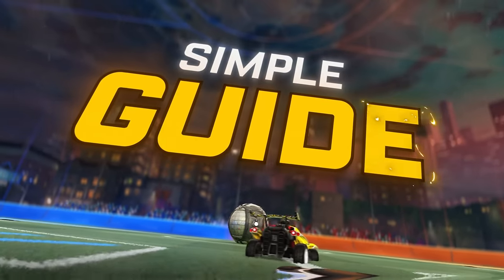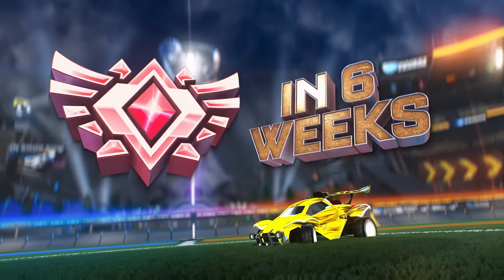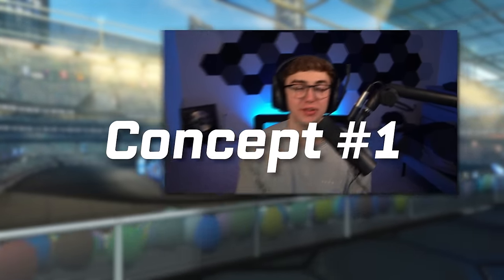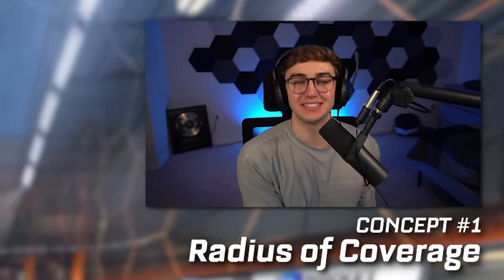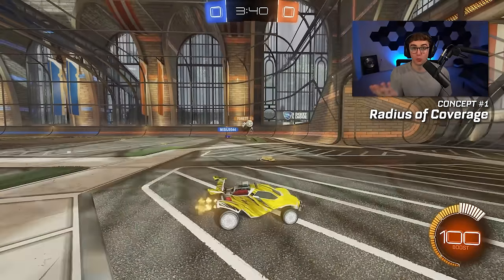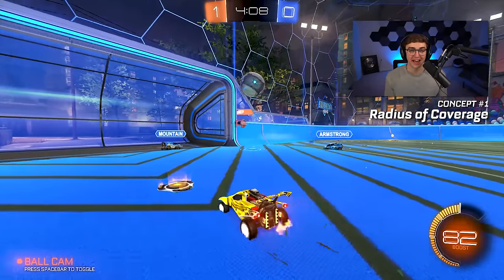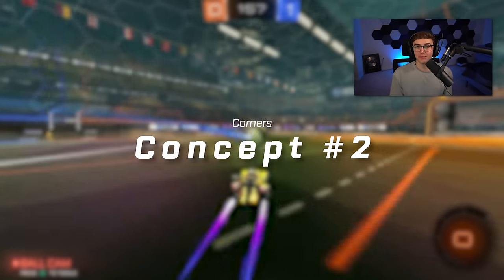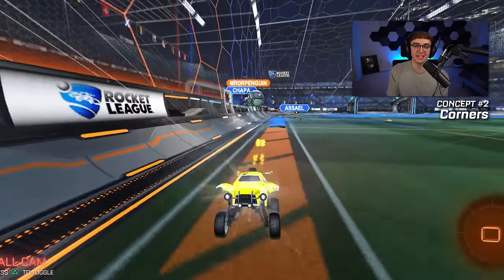The ONLY Video You Need to CLIMB in ROCKET LEAGUE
Rocket League can be overwhelming and difficult to learn so this video compiles the best strategies to focus on to climb and rank up easily.
👇My Gear 👇
🎵🔌Where I Get My Music:
⏱️Timestamps:
Intro - 0:00
Concept 1 - 1:05
Concept 2 - 3:18
Concept 3 - 4:46
Concept 4 - 6:36
Concept 5 - 7:54
Concept 6 - 9:10
Conclusion - 10:40
Thanks for reading :)
- SpookLuke 👋